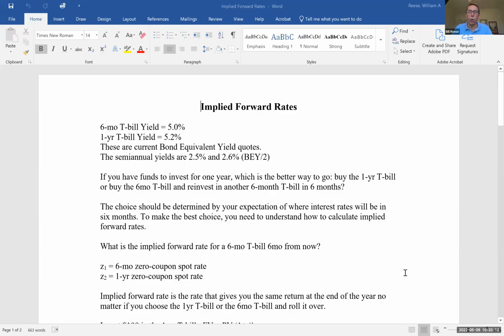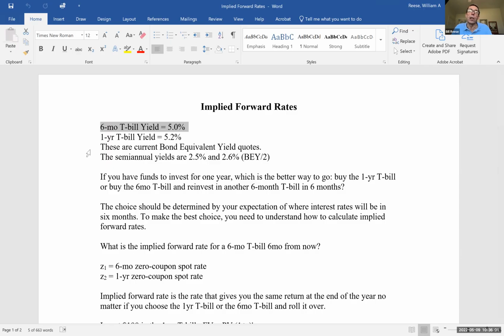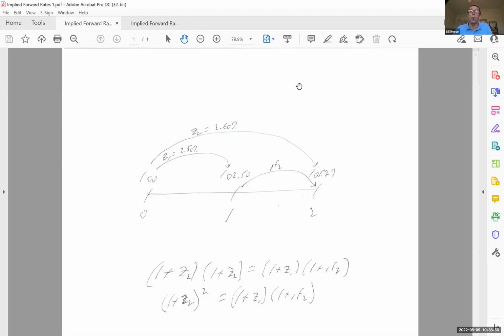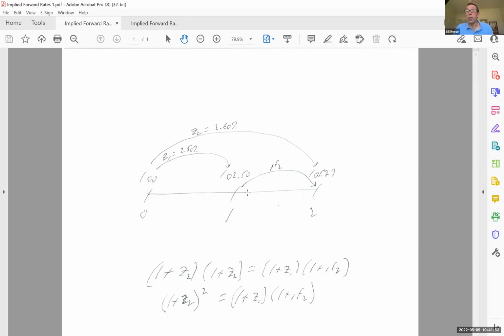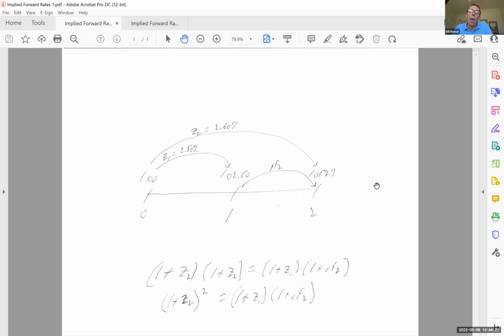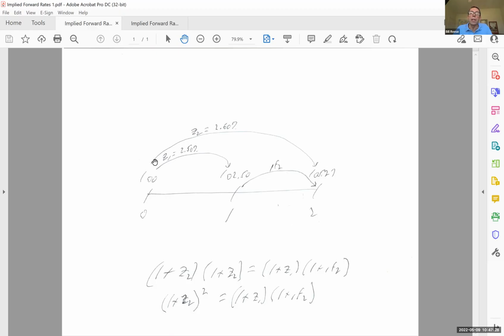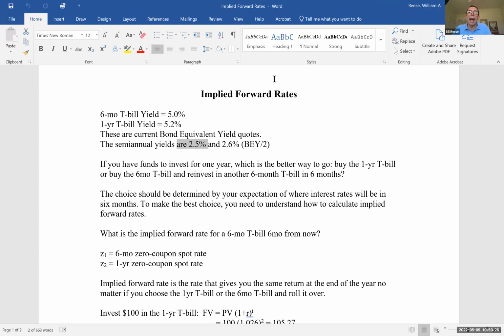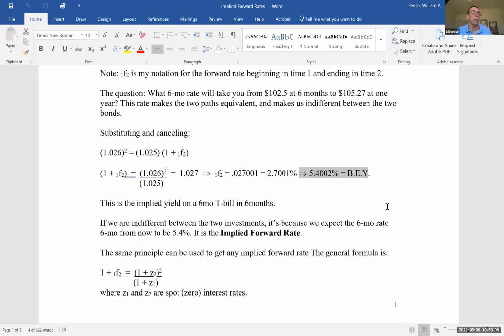Implied Forward Interest Rates Part 1